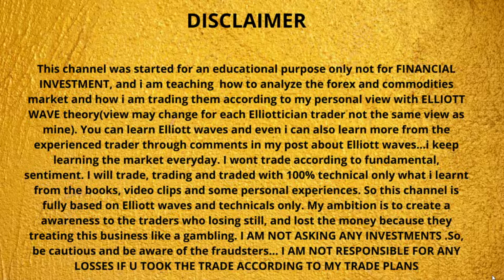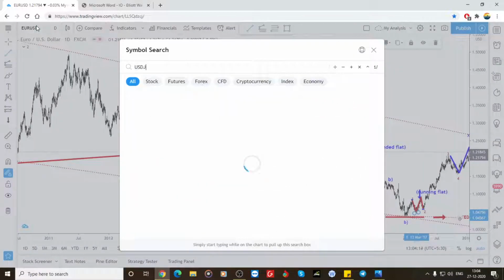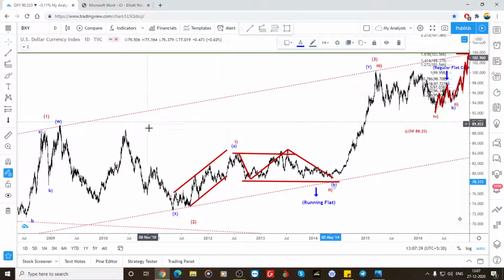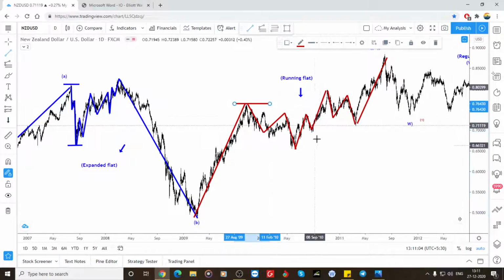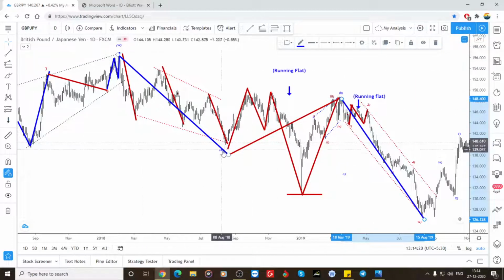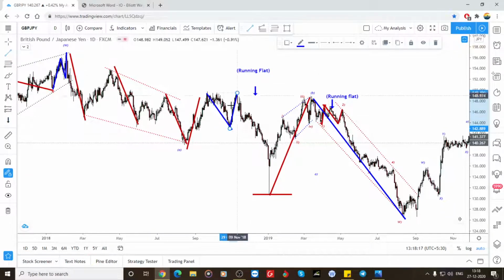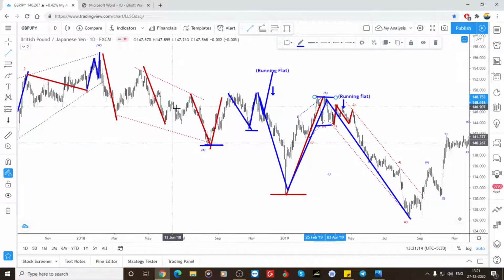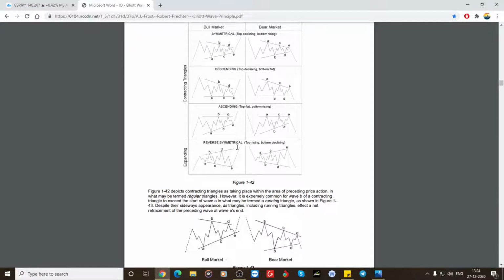Part 6 How to identify the RUNNING FLAT in FOREX and STOCK market Using Elliott Wave Art Theory